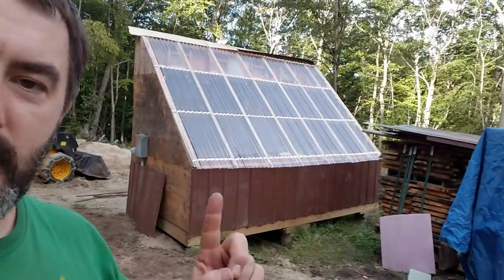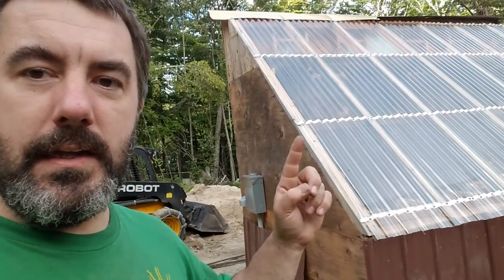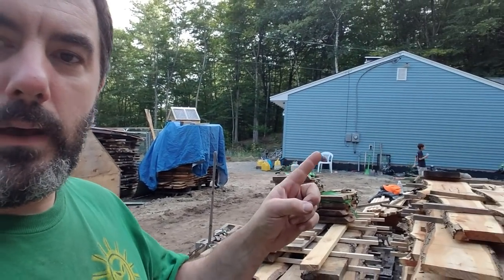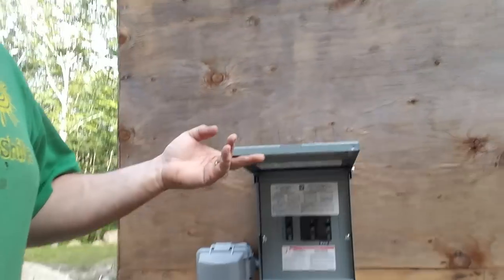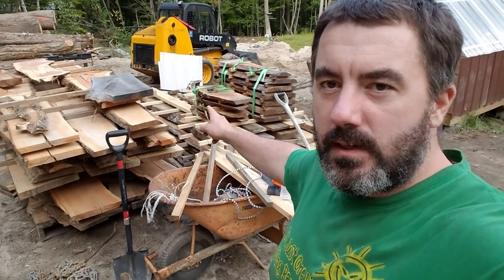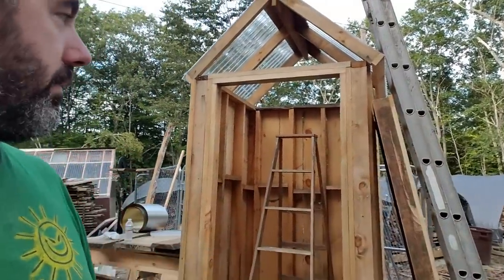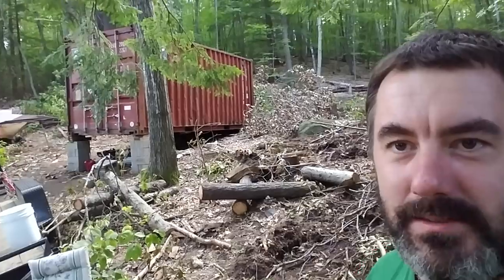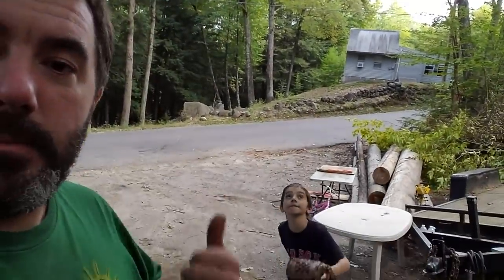Dillons Woodworks Sawmill Business Update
I will try to get them cut this weekend